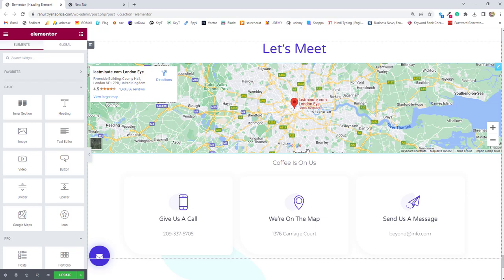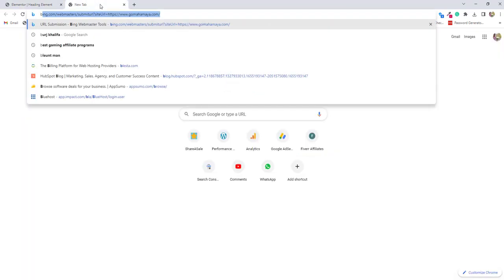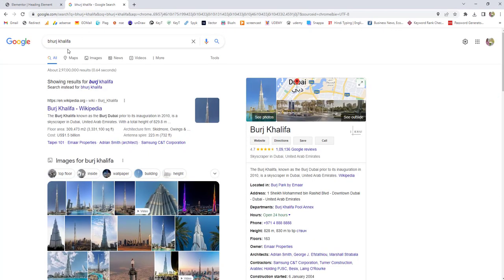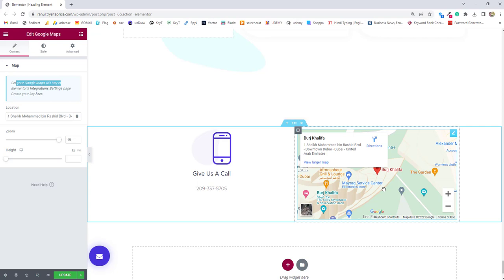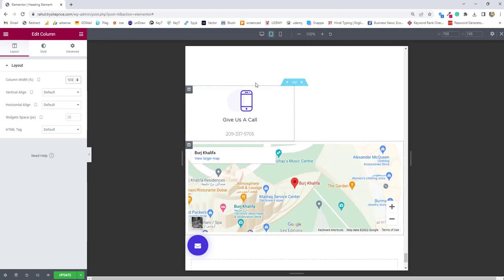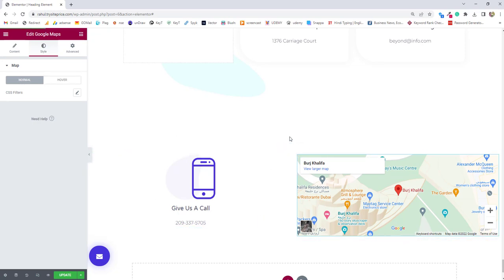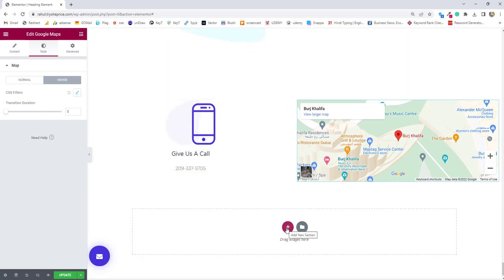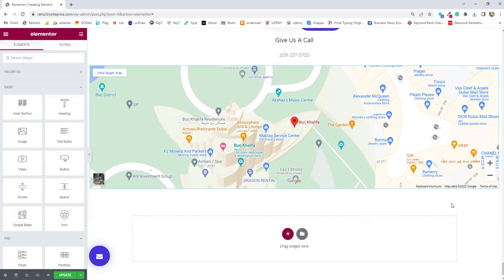How to Add Google Maps to WordPress With Elementor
Learn How to Use Elementor Google Maps Widget In WordPress
This video is all about how to use the new Elementor Google Maps Widget in WordPress. This plugin lets you easily add a map to any page or post on your site. We'll see how to create a map and customize it for our needs. Let's dive in!